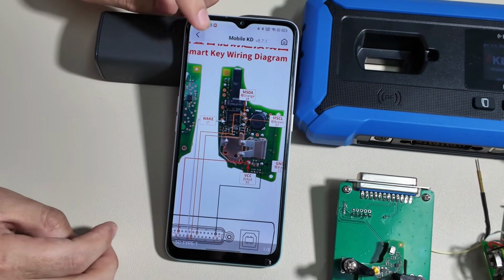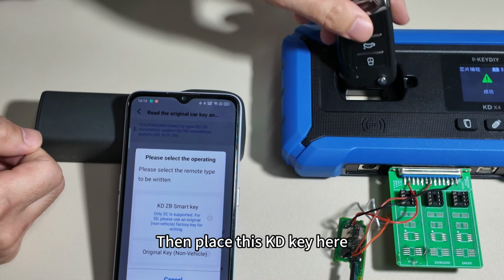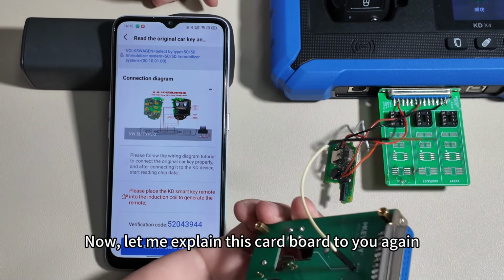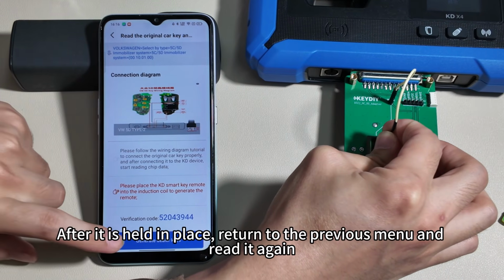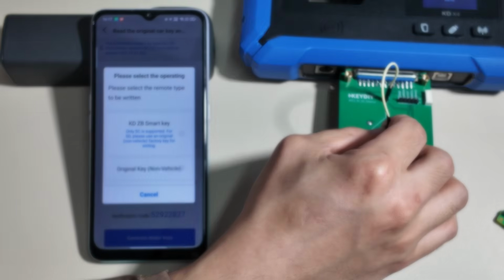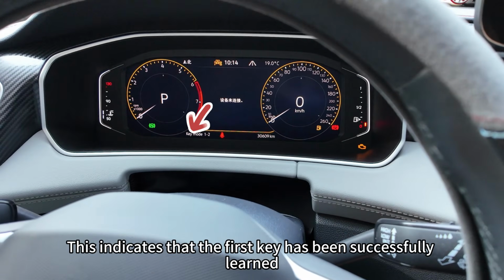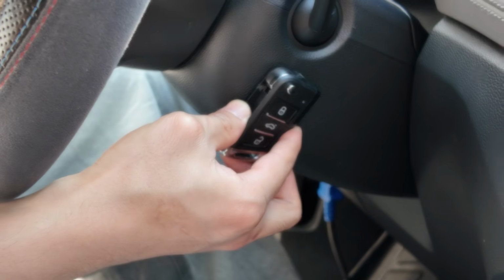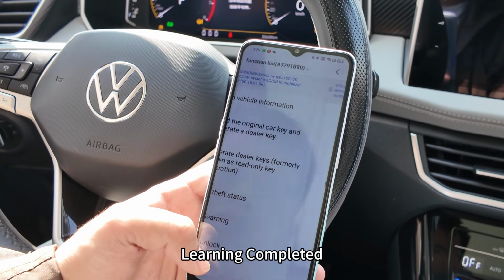How to use KD-X4 to add a KD key for Volkswagon 5C